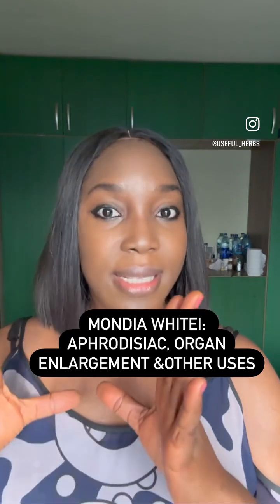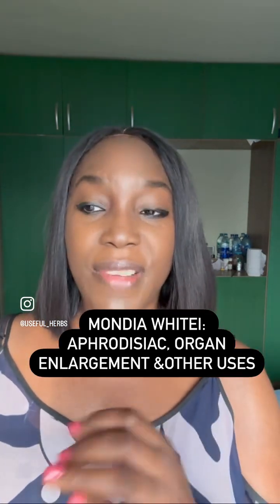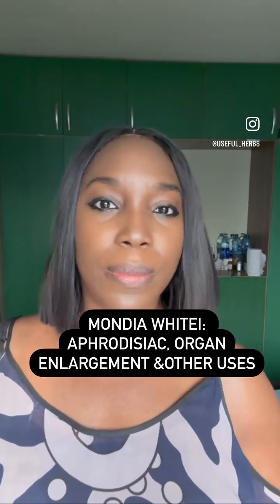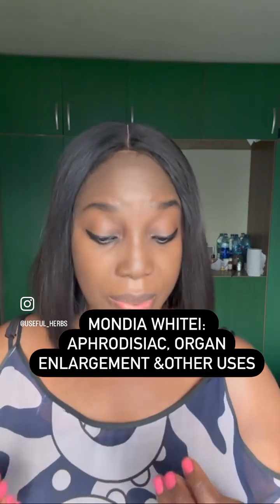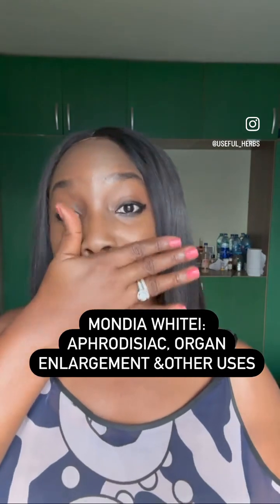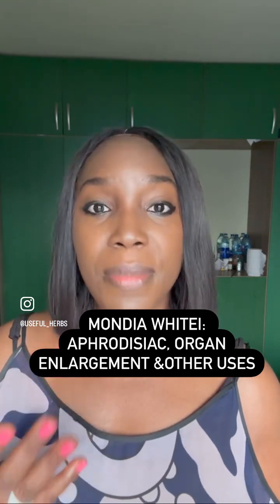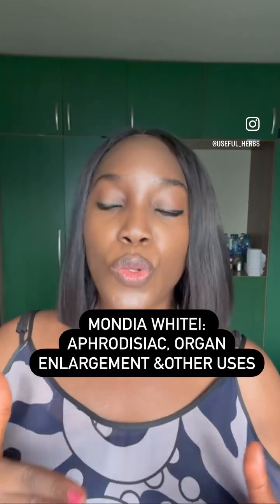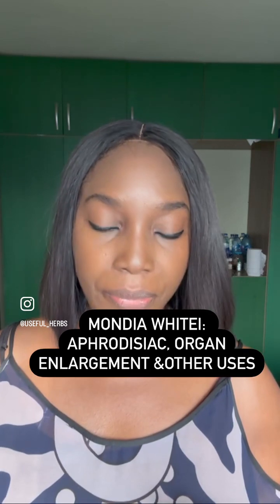Uses of Mondia Whitei roots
Other uses of Mondia whitei

✅As an antidepressant

✅It had anticancer properties

✅It has anti sickling properties making it suitable as an adjunct treatment for Sickle cell disease

✅It has mild weight loss effects

✅It has antifungal effects against Aspergillus flavus fungus

We offer Mondia whitei root extract for sale as an alcoholic tincture

Caution:
Avoid high doses.
Do not take for more than 3 months at a stretch.
Avoid if trying to conceive.